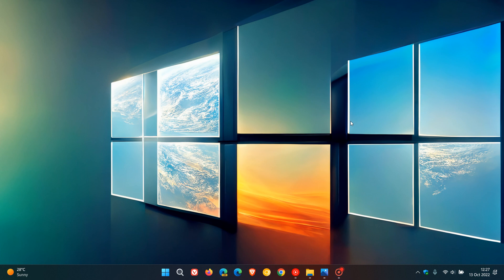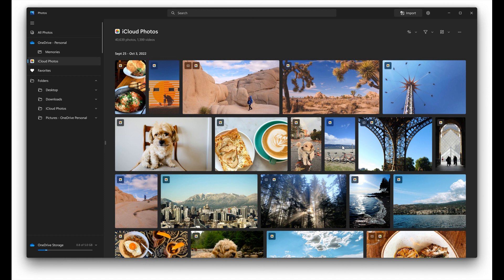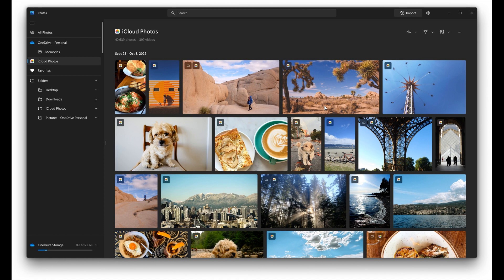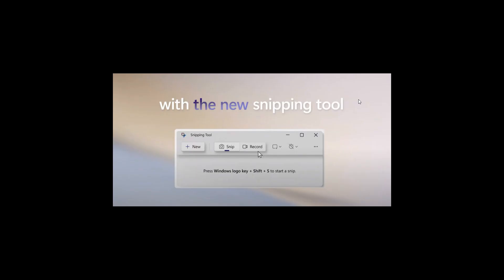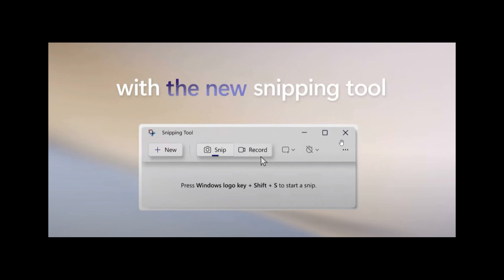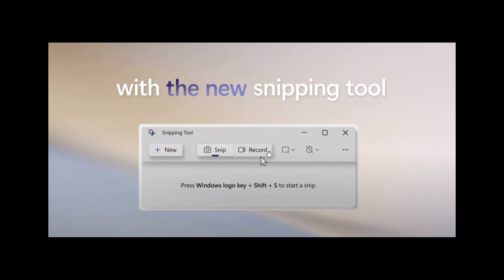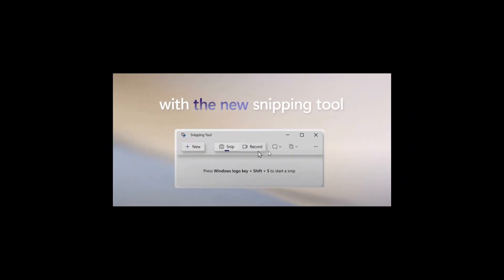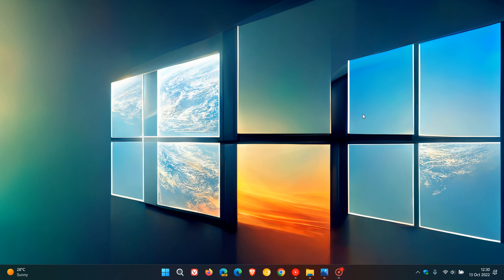Windows 11 will be getting iCloud Photos integration, a new Screen Recorder, Apple TV and Music apps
Microsoft has announced some new features, improvements and apps coming to Windows 11 at their recent Surface event. You will soon be getting iCloud Photos in Windows 11's updated Photos app ,Windows 11's Snipping Tool will be getting a Screen Recording feature, Apple TV and Apple Music apps will be coming to Windows 11 next year.